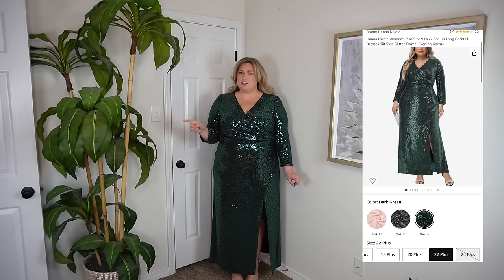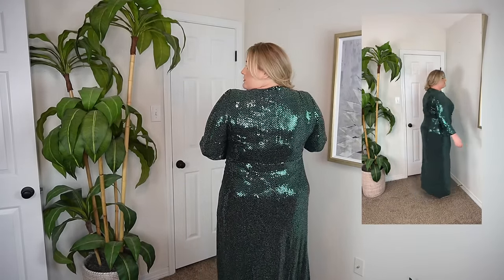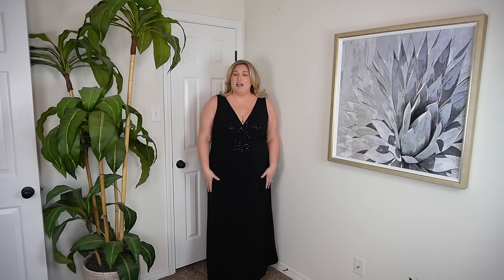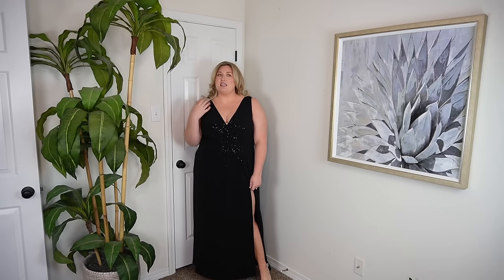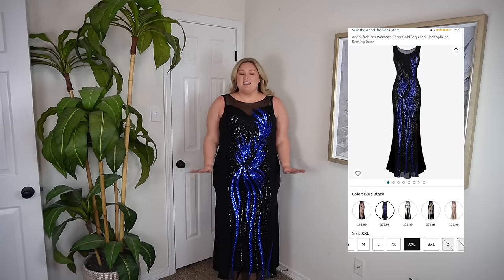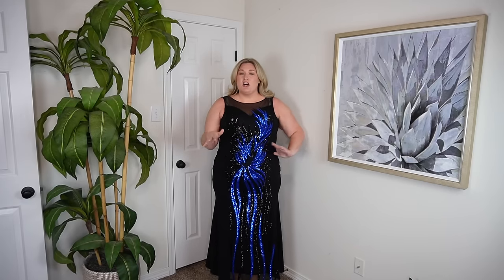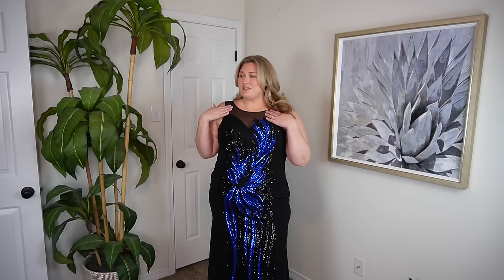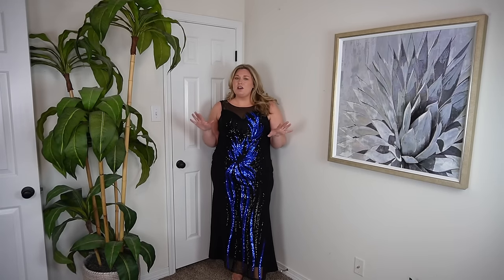AFFORDABLE MARDI GRAS BALL GOWNS | AMAZON HAUL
Hey y’all! So excited to share some Amazon finds for Mardi Gras ball gowns. Candice and I are going to a ball this weekend so help me pick which one to wear 💚

*DRESSES*
Green sequin long sleeve, 22
Black shimmer, 22
Champagne, 22
Black/blue sequin mesh, XXL

My measurements…
Bra/cup: 40DD
Bust: 50.5 inches
Waist: 44 inches
Hips: 54.5 inches
Height: 5’8”-5’8.5”
Tops: 2X/3X (sometimes XXL)
Bottoms: 20W